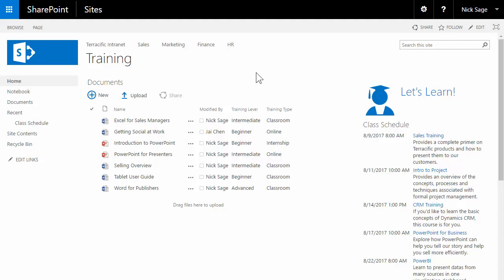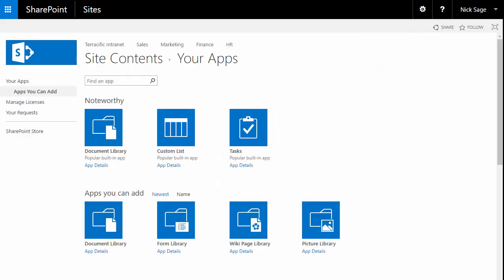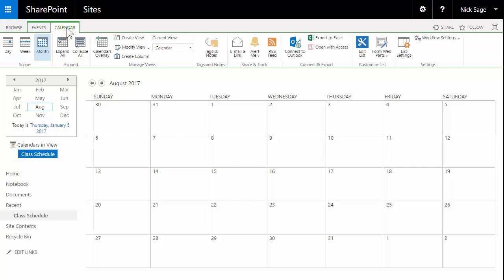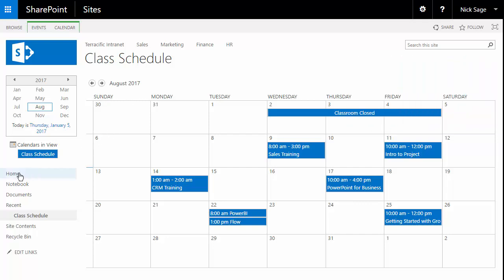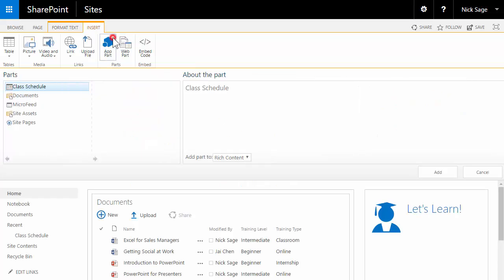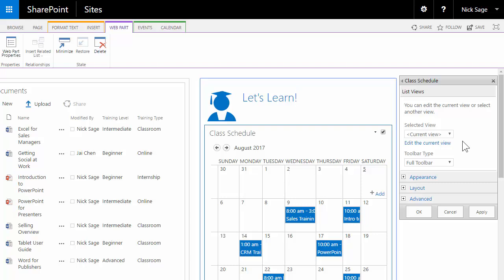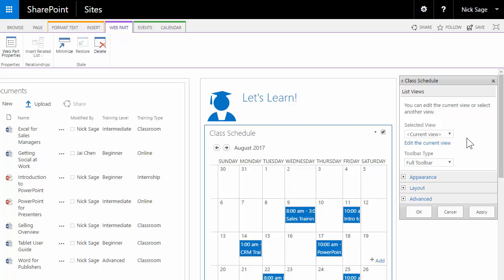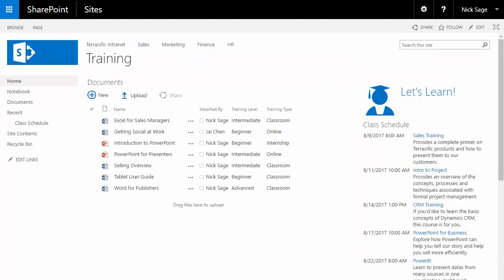Adding SharePoint web parts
How to use Web Parts to add dynamic views of content to site pages